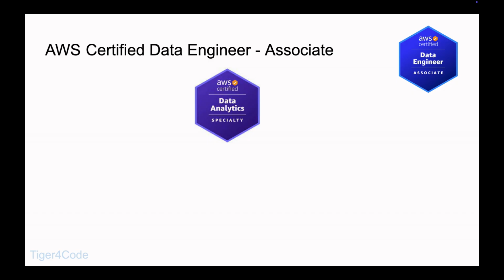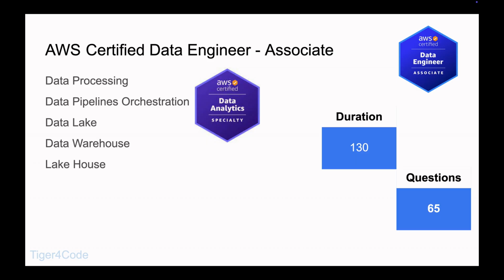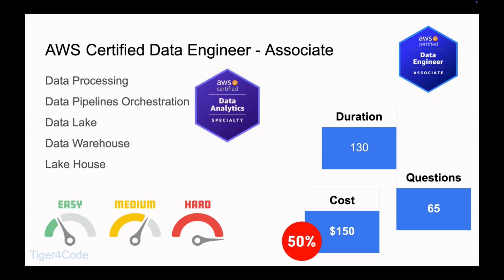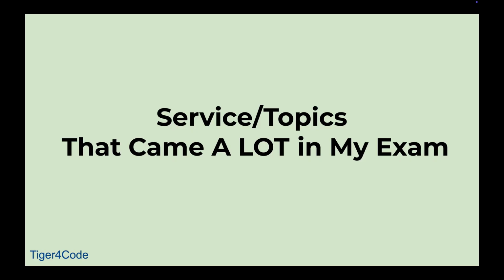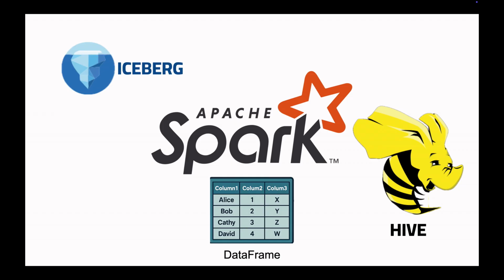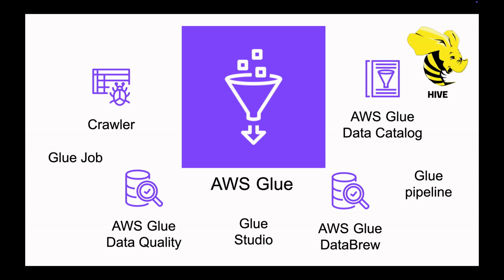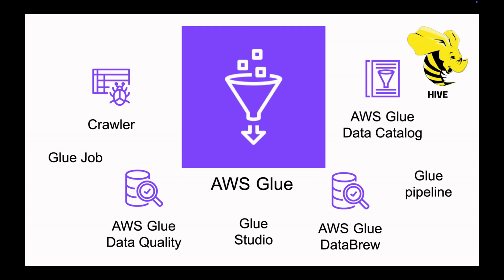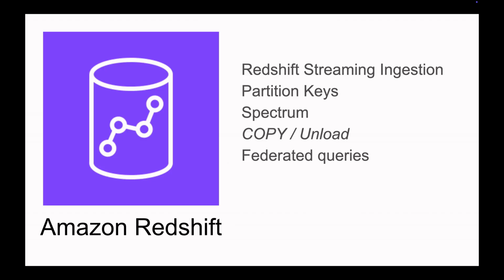How to Study & Pass AWS Certified Data Engineer Associate Exam from First Attempt!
Resources